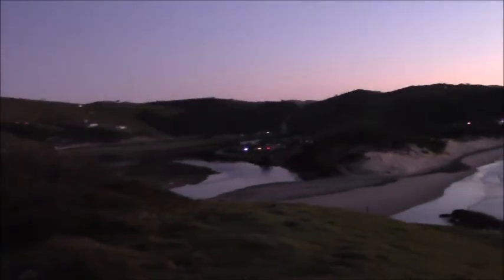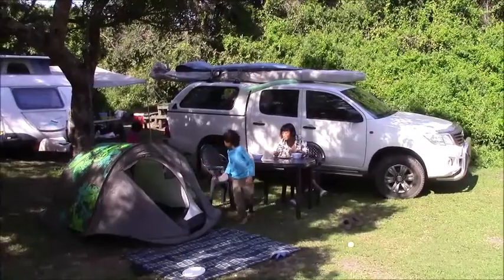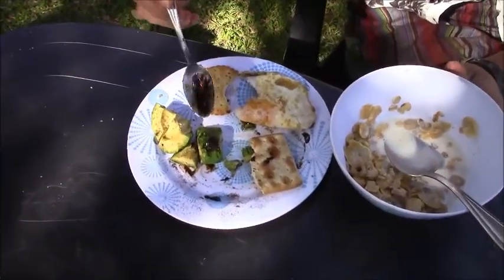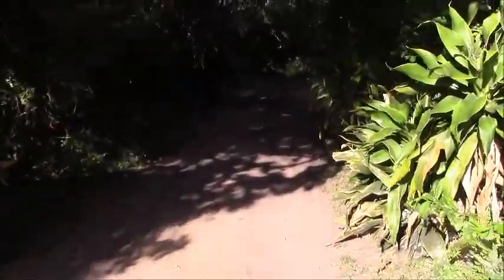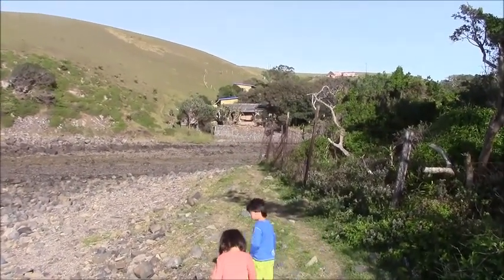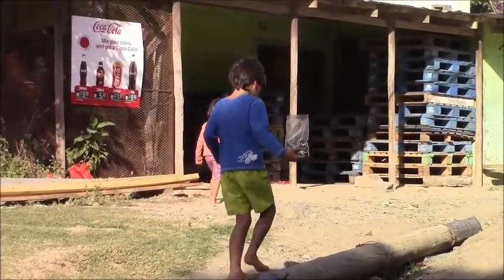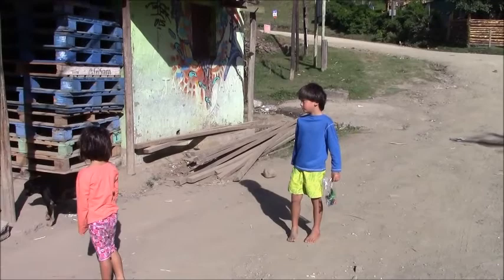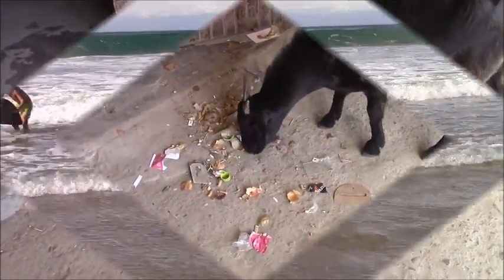阿瑩環遊世界 養育在家自學之混血兒Vlog--第12集 Coffee Bay 的遊記 Ep. 12 of Homeschool On The Road: Instant Coffee Bay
A-Ying (Chinese) and Steven (European) with their two young kids are in Coffee Bay.  They are in their 3rd. week of a 200-day Southern African round-trip "safari".
阿瑩(台灣人)和Steven (英國人)帶著他們四岁和六岁的混血兒, 展開為期200天非洲旅行的荒野遠征生活. 此影片記錄由在 Coffee Bay 的遊記. 2015/05/08